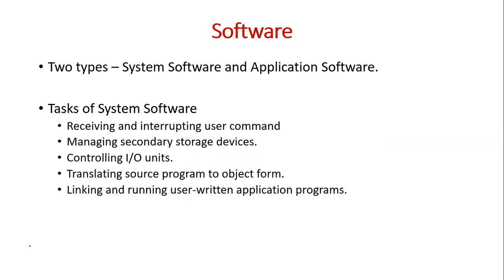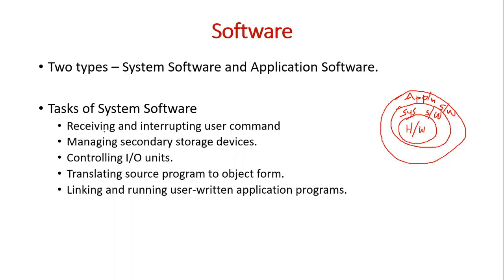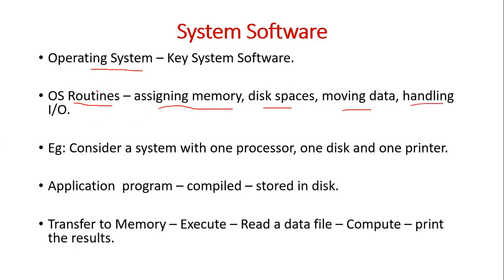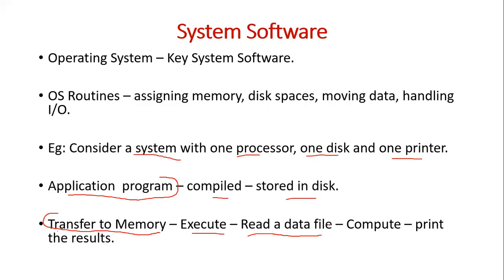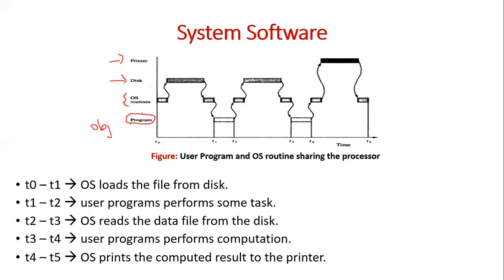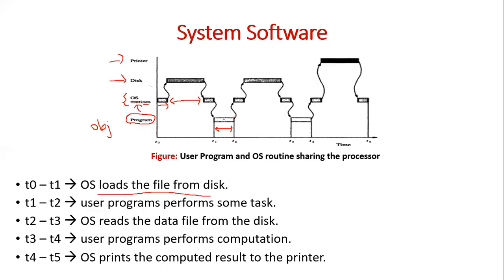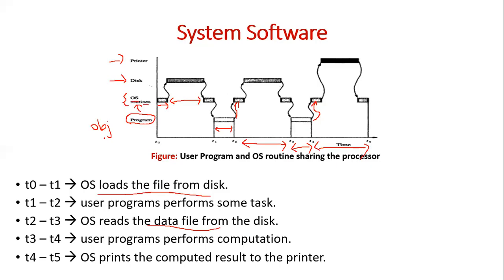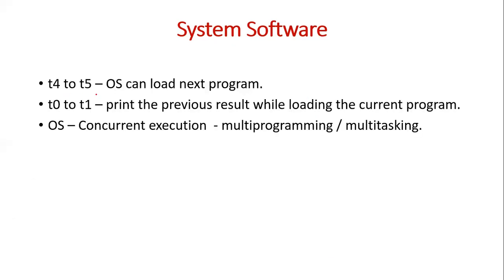COA Lecture2 2